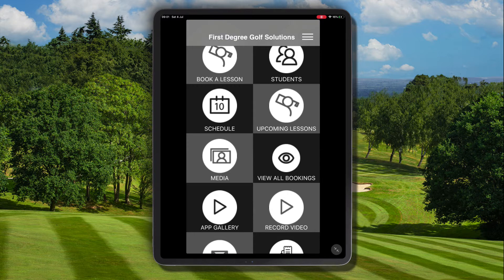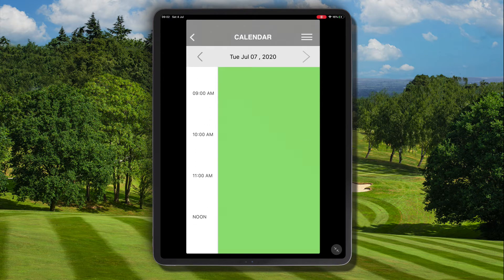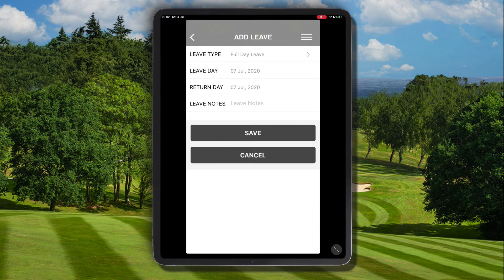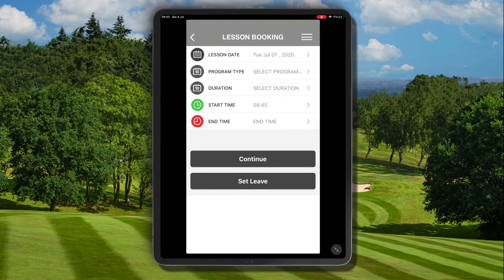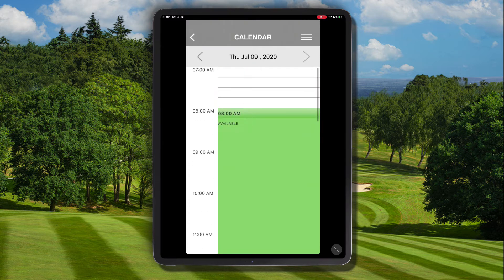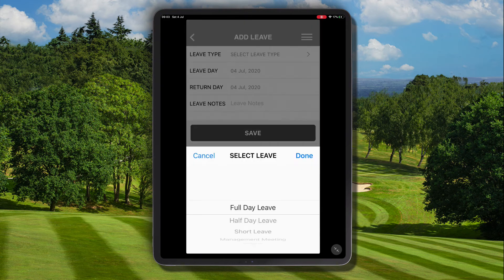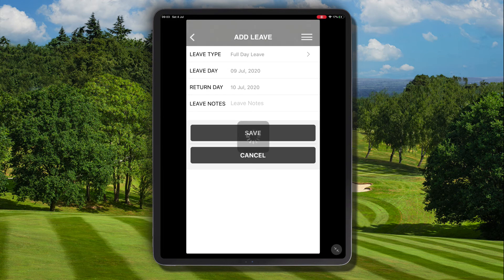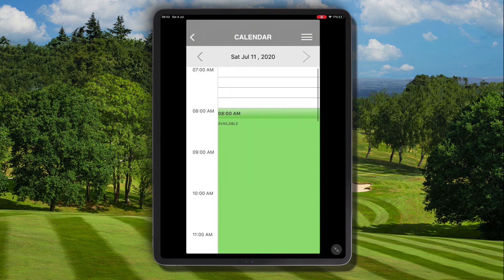Adding a Full Day Leave to a Single Day or Across Multiple Days